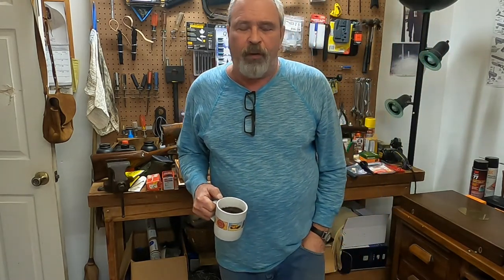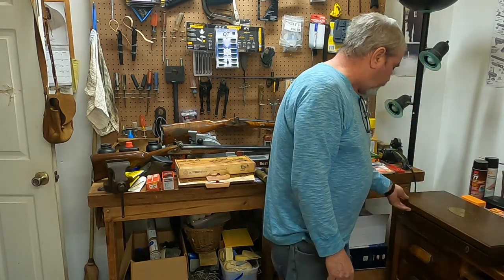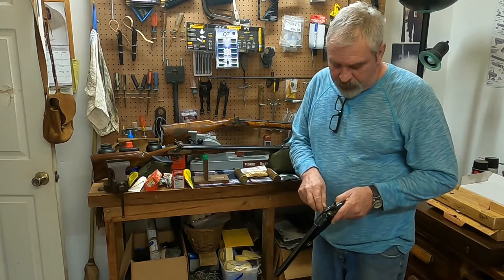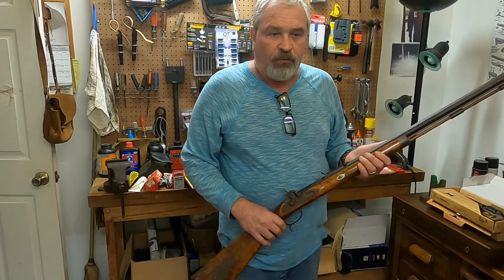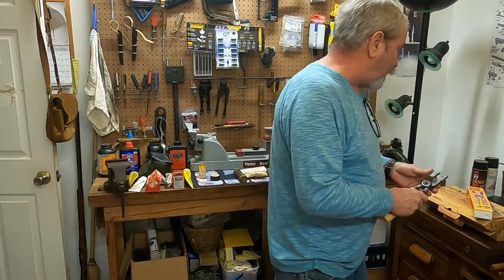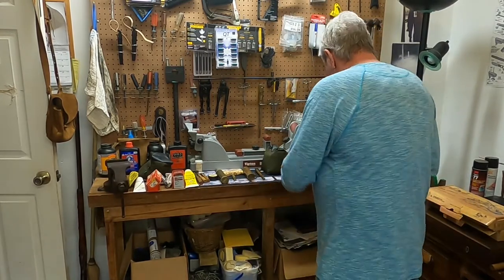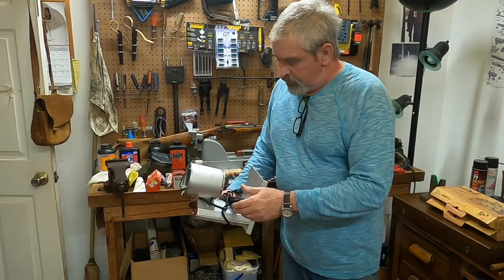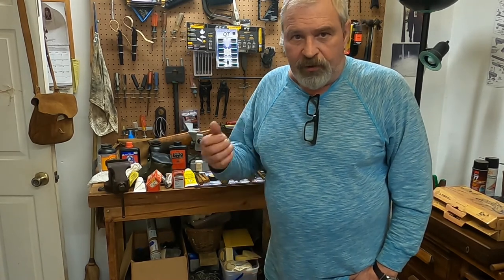So you want to start shooting black powder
This is just a little introduction into the world of black powder shooting. I have links posted below to some of the accessories you will need.
Range Rod
Cleaning Kit
Accessory Kit
Powder Measure
Powder Flask
Wonder Wads
Murphy's Oil Soap
Bore Butter
Ball Starter
Snail Drum Capper
Straight line capper
Wooden display/loading stand
Simmons 3-9X40mm Rifle scope
Work Sharp Ken Onion Edition
Lee Production Pot IV
Lyman Mold Handles